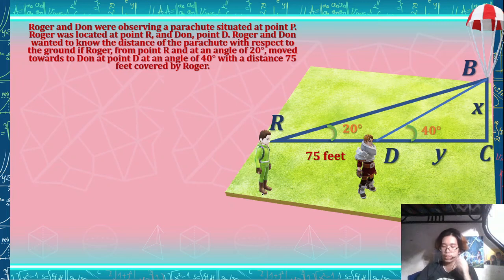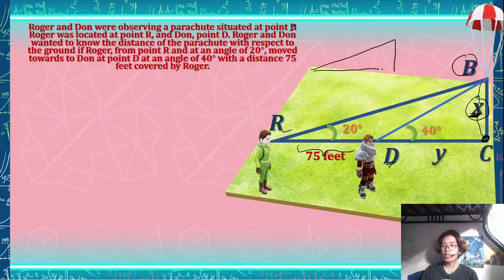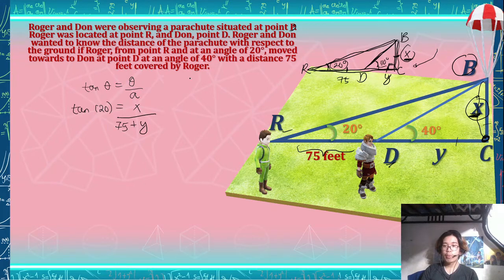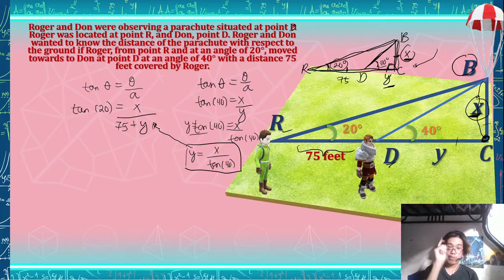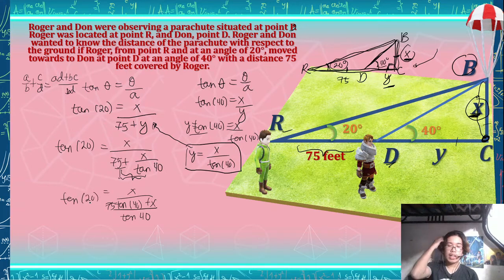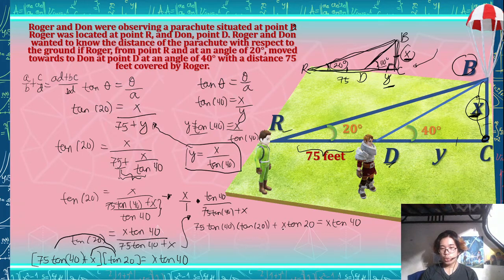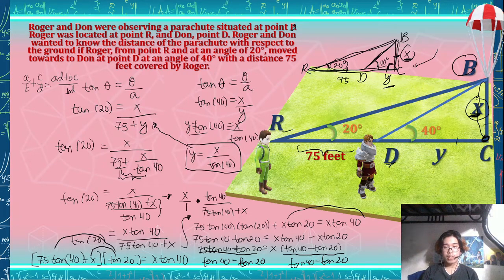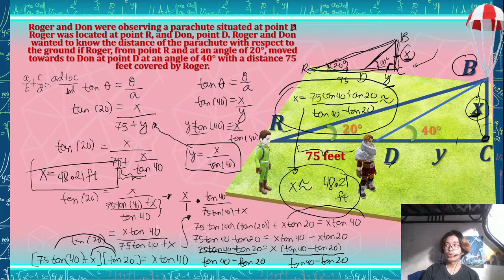GeomSolver 24.3 Trigonometric Ratio Parachute Distance Problem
Geometry
Grade 8, MSHS
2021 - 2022